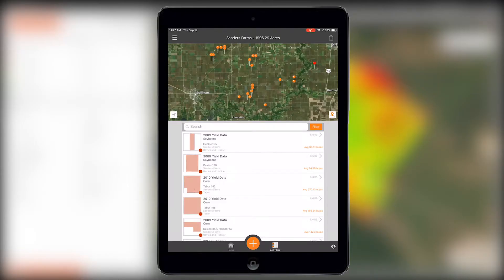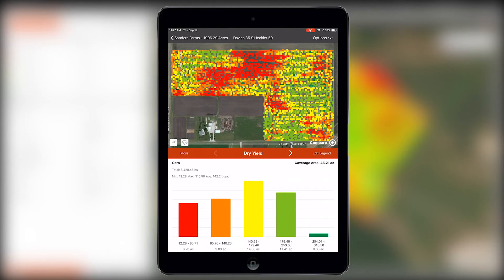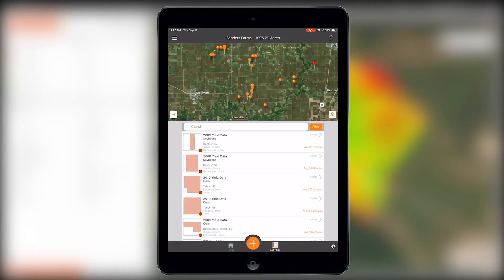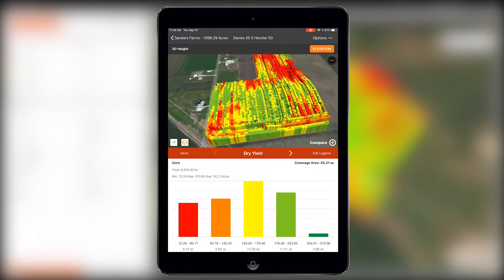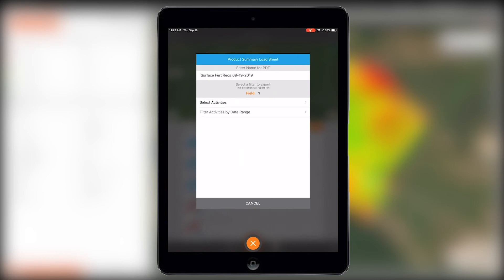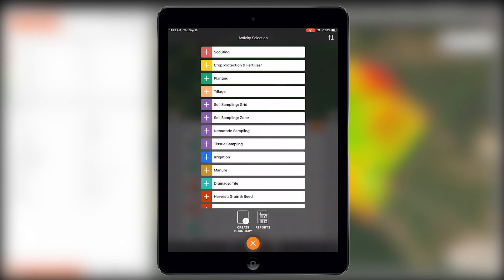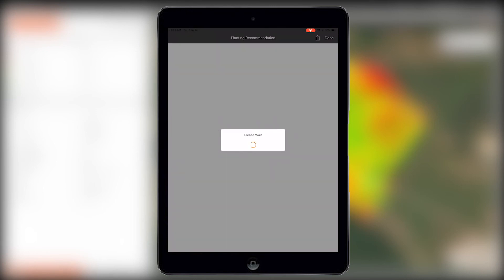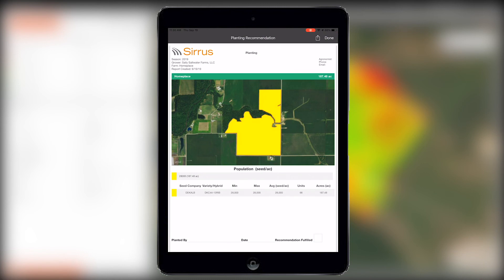Sirrus V5.0 Yield Data